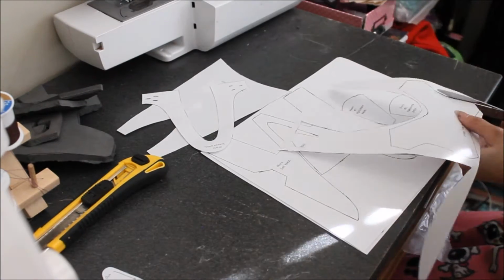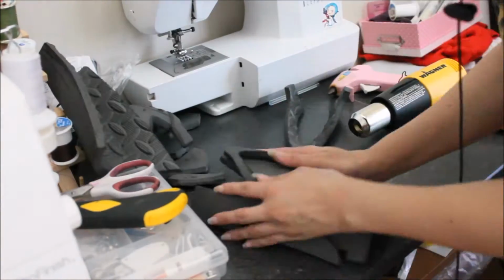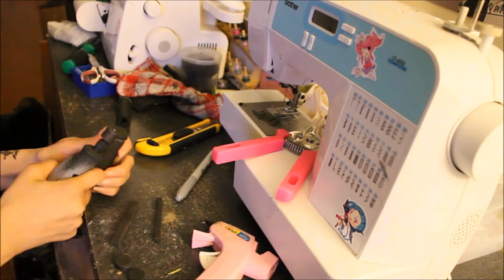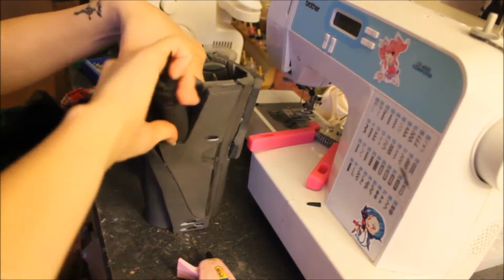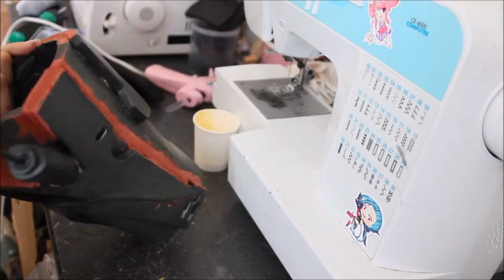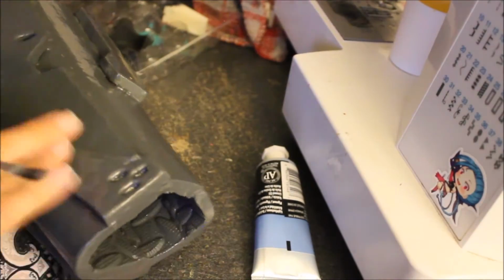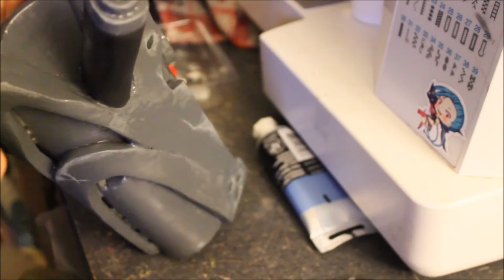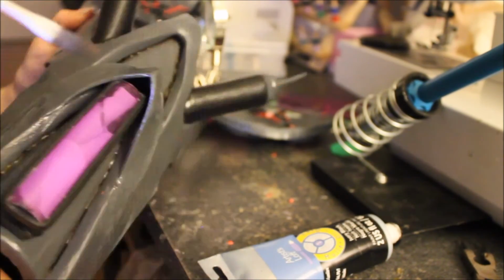Widowmaker - Overwatch | Gauntlet | Work Log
Sorry the music gets so loud. It didn't sound like that when editing. There's captions for the parts that are hard to hear!

Where do I get my cosplay supplies?